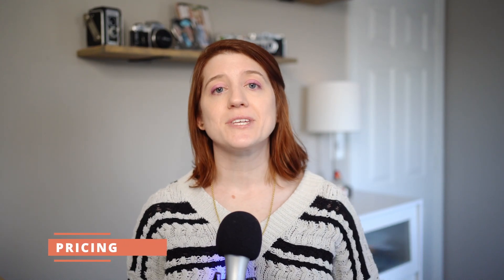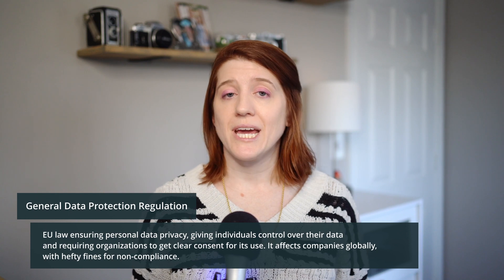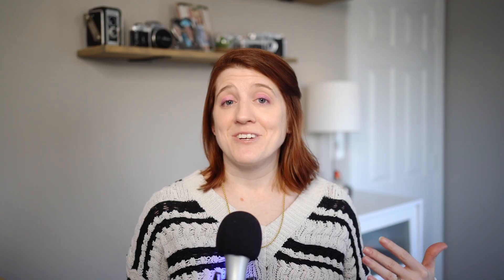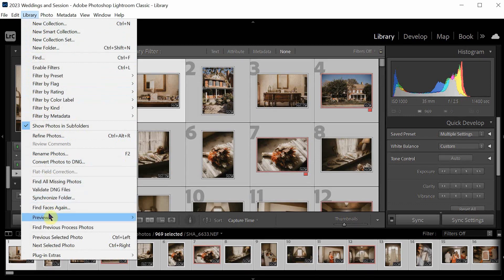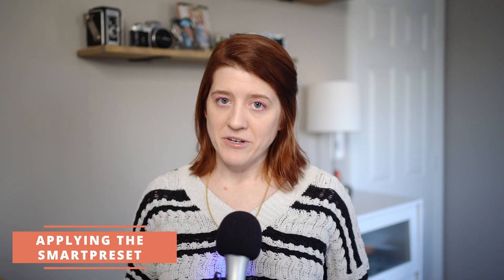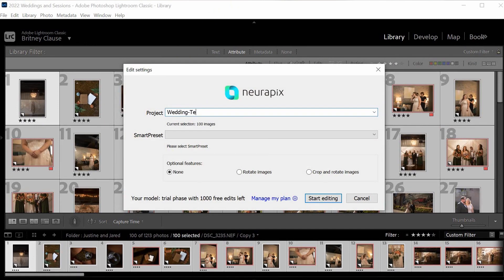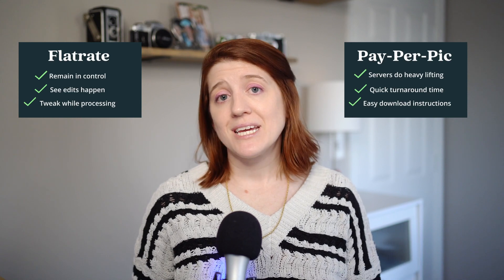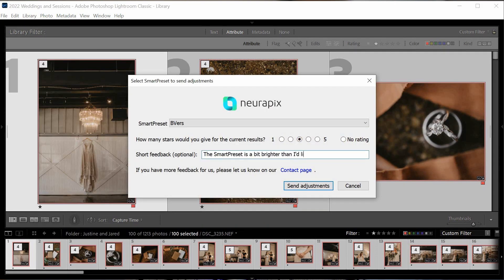Can 1-Click AI Photo Editing Lead to More Creativity? | Neurapix SmartPreset Walkthrough & Review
We are diving into Neurapix's SmartPreset today and uncovering if 1-click AI editing can truly transform a photographer's workflow. We'll be walking through the ins and outs of this powerful tool, and I'll be sharing my experience with installation, creation of our own SmartPreset - "BVers" - and the impacts that the SmartPreset could have on editing time and creativity.

Let's see what possibilities there are to reclaim our time at our desks using the Neurapix SmartPreset! Also, yes, my SmartPreset's name is pronounced like beavers 🤗.

📚 The chapters for this video:
→ What is Neurapix? // 00:34
→ Pricing  // 02:25
→ Installing & Creating // 05:09
→ Applying our BVers SmartPreset // 09:07
→ Checking the SmartPreset's work // 12:07

✨Links if you want to try the SmartPreset for yourself!

⭐ Kudos!
Background Music // Know Myself - Patrick Patrikios
Logo used // Neurapix

🔍 Site that we looked at today!

👋 About me!
Hey, I'm Britney! I'm a former wedding and portrait photographer now turned user experience and search engine optimization-er.

I have a lot of opinions on things, and even though I have now retired from being behind the camera, I still have a deep love of exploring the systems and gear that make a photographer's life enjoyable and freeing. With this YouTubing outlet, I'm excited to celebrate, commiserate, and get suggestions on what's coming next.